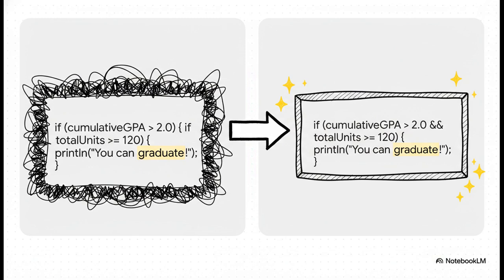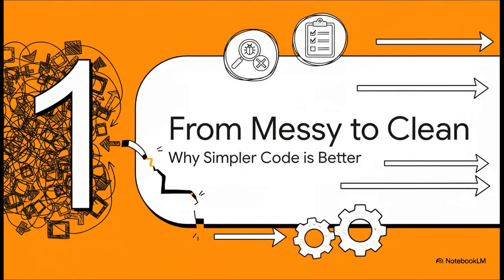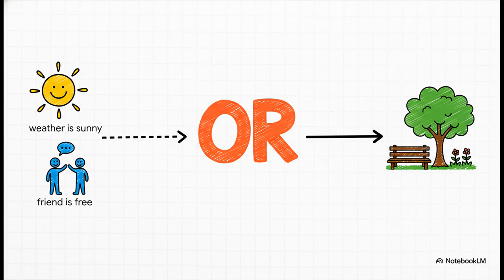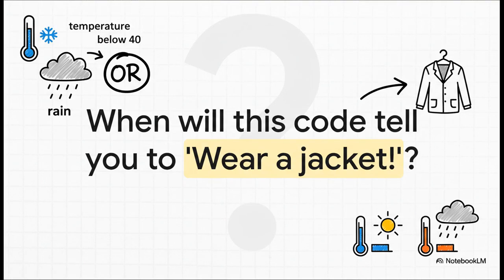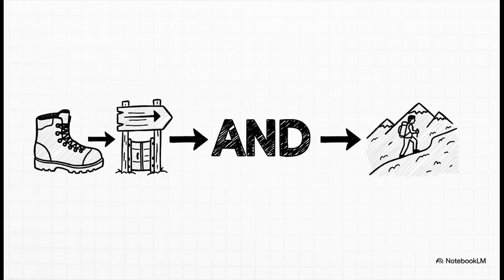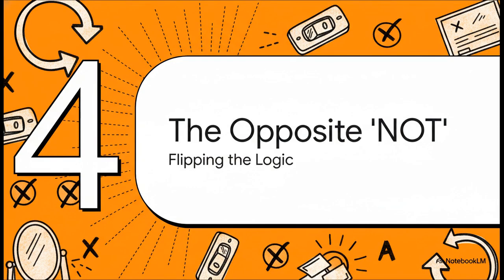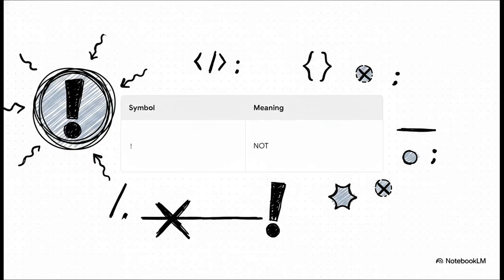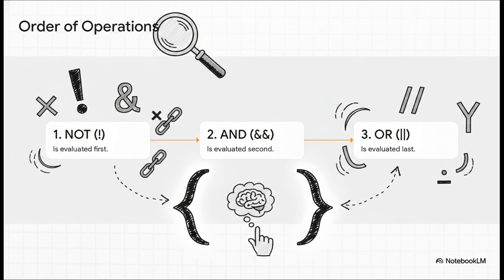Mastering Logical Operators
This video explains how logical operators allow programmers to create more efficient and readable code than traditional nested conditionals. By using AND, OR, and NOT operators, developers can combine multiple Boolean expressions to evaluate complex requirements simultaneously.